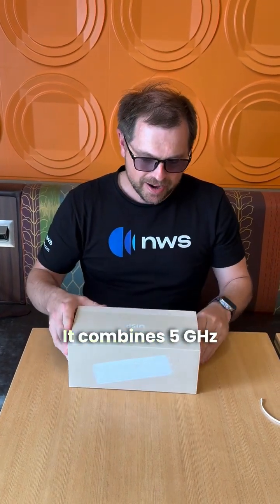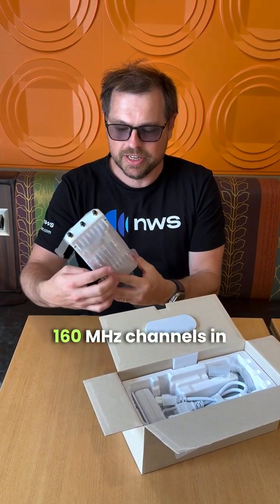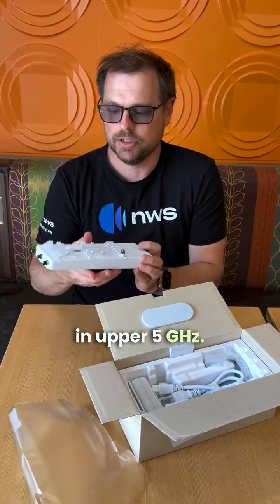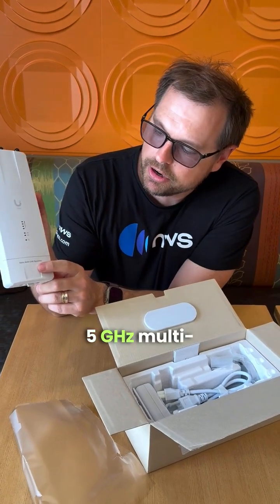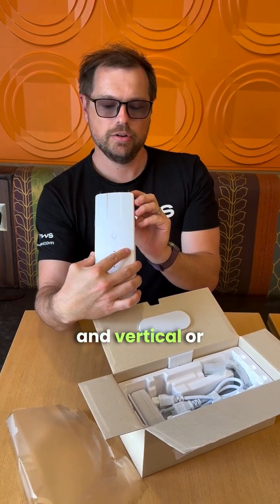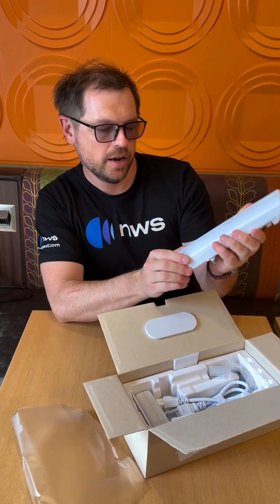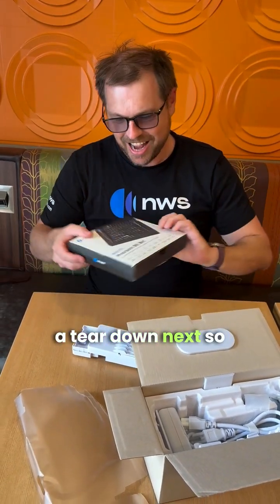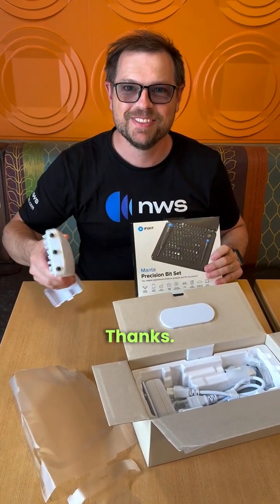Ubiquiti Wave MLO5 radio unboxing video, compatible with industry-leading antennas by isohorns.com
This is David with IsoHorns and I'm going to do a UISP Wave MLO5 unboxing video. So, this is by Ubiquiti. It combines 5 GHz low and 5 GHz high together using Wi-Fi 7 MLO.

And it can operate on 160 MHz channels in lower 5 GHz and then 240 MHz channels in upper 5 GHz. So, that would be like 5.2 with 160 MHz channel and 5.8 with a 240 MHz channel width.

So it says here 5 GHz multi- link operation. We've got a ground screw. We've got a nice outdoor enclosure. It's dual polarity. So we've got horizontal and vertical or a chain 0 chain 1.

This is an SMA connector for a GPS for GPS sync. It has a GPS indicator light. We've got an SFP+ port and a POE-in port.

It says 54 volts.

We're going to do a tear down next so we'll open this up. It has Torx. Thanks.

This radio is compatible with industry-leading WISP antennas available at isohorns.com